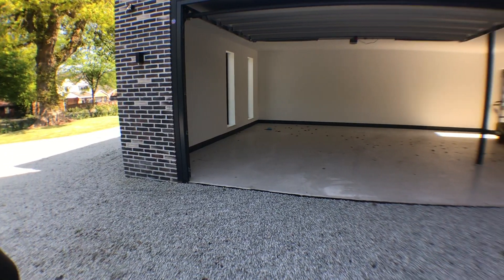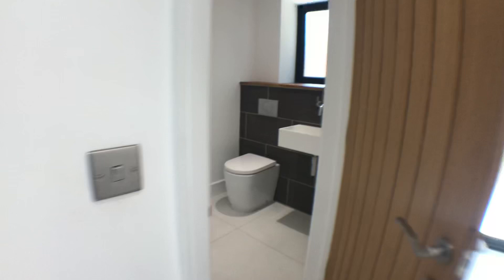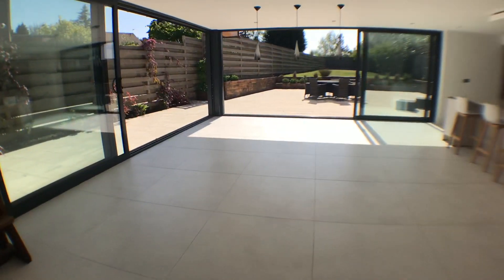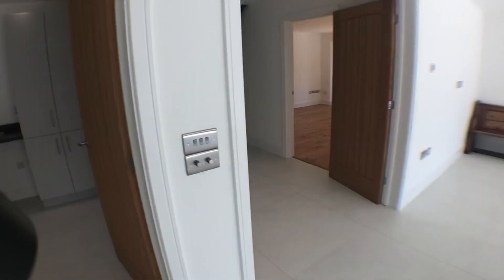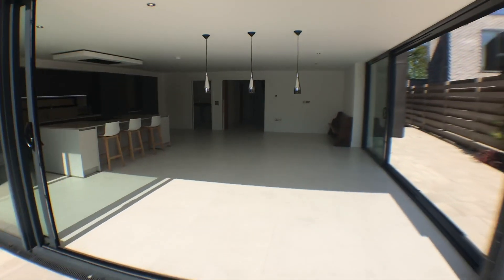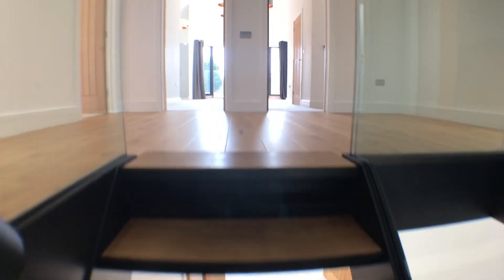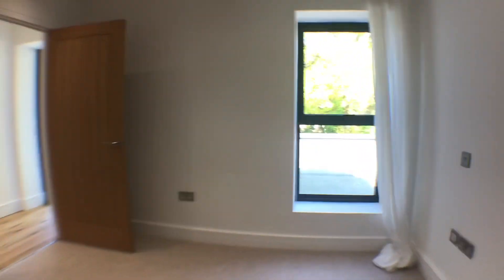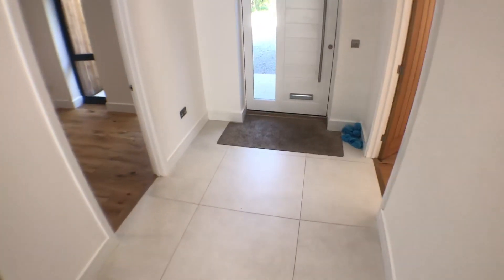Zinc House - Walk Through Viewing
A full tour of the property